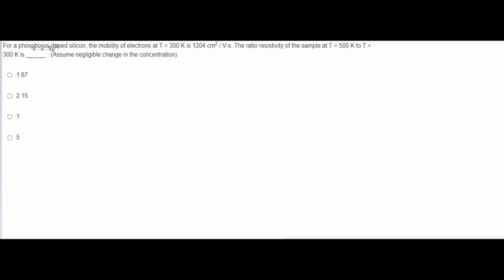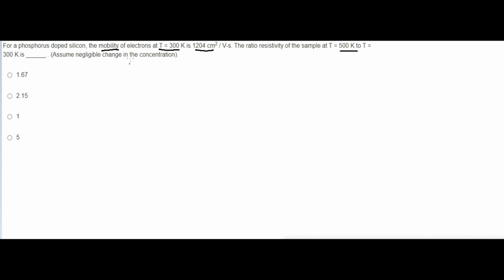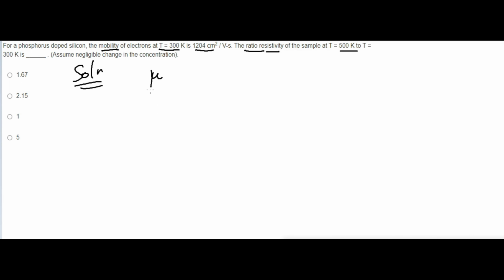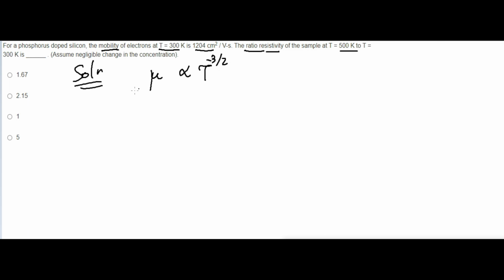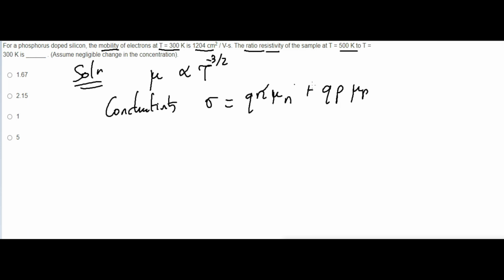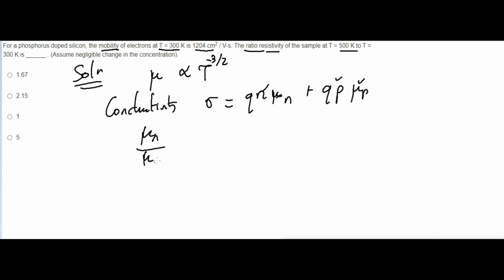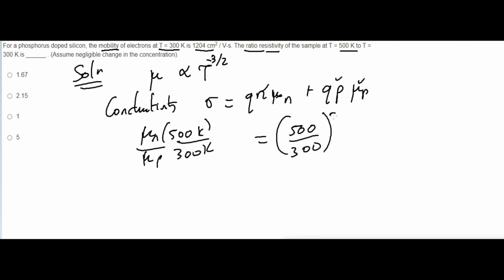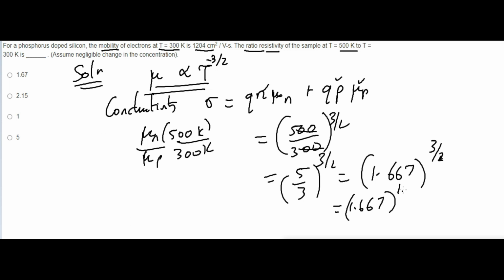GATE(ECE,EEE) ELECTRONIC DEVICES AND CIRCUITS(EDC) Q7